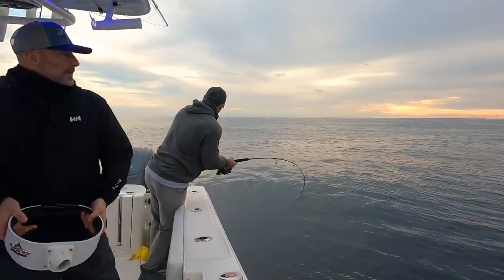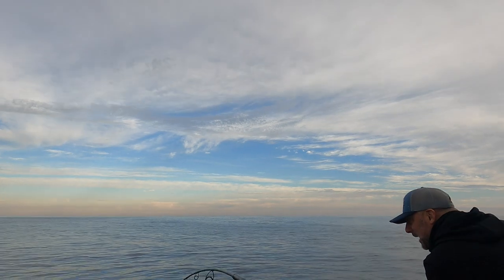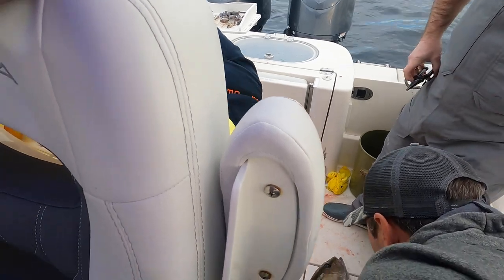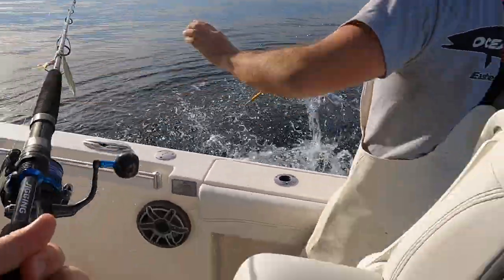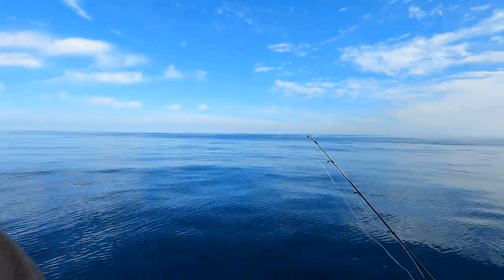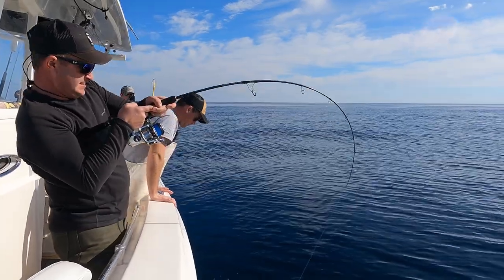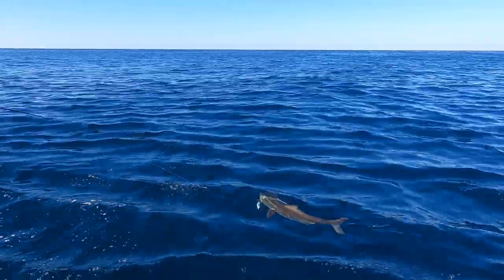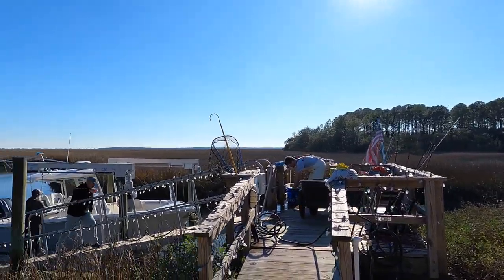Tripled Up On Cobia - TWICE!!! + Triggerfish, Snapper, Almaco Jacks & Amberjacks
WHAT. A. DAY.  This was one of those trip we knew would be something special right from the get-go.  Before I could even turn the camera on to start filming, We had a cobia, red snapper and almaco jack in the boat on the very first drop! Thing just got better from there. In all we landed 7 cobia (4 keepers), about a dozen red snapper, 5 triggerfish, 10 almacos and about 15 aj's.   Most of the fish were caught on slow pitch jigs in 80-100 foot of water.